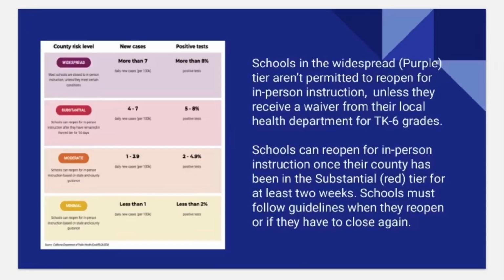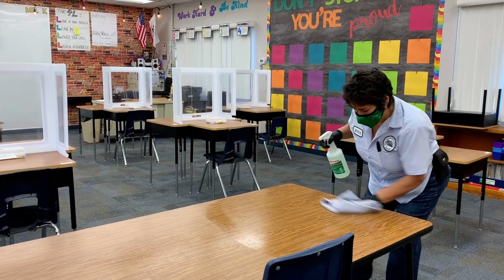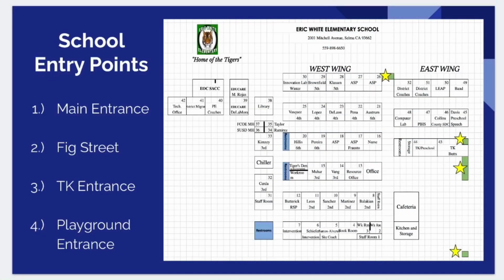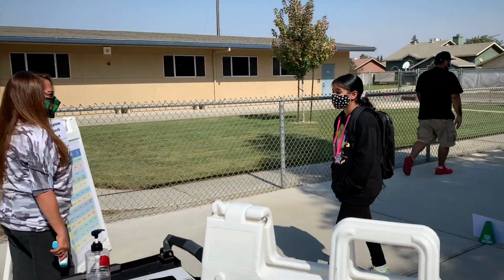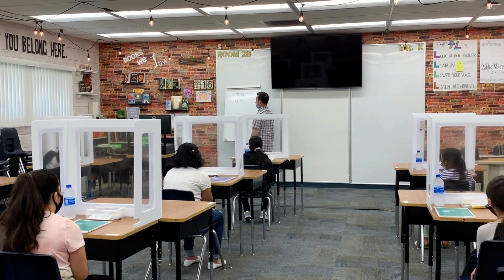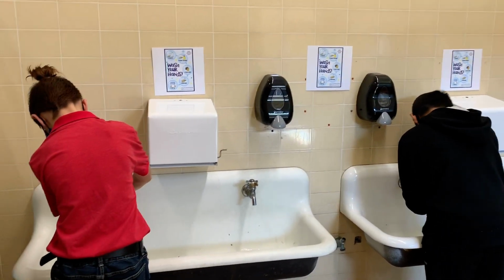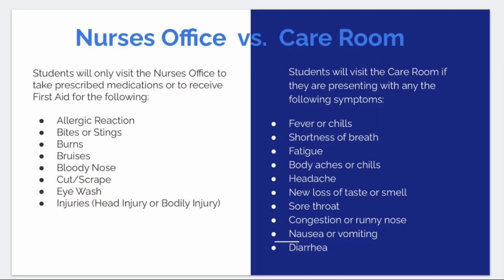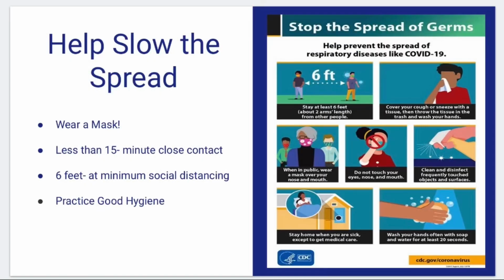Eric White Reopening Video